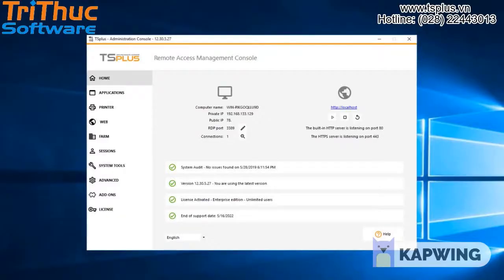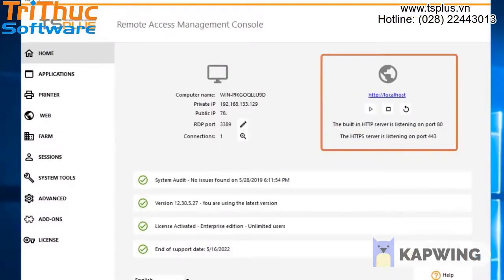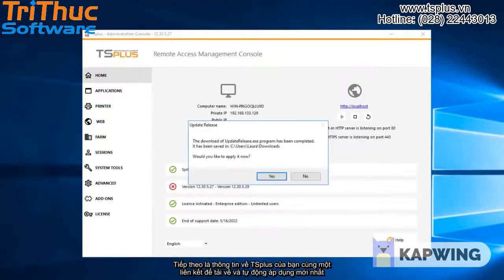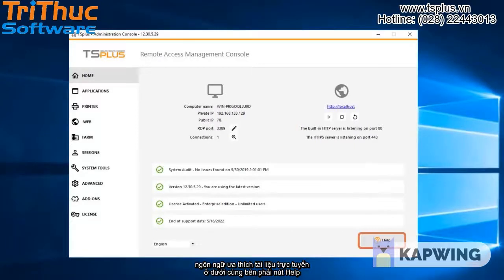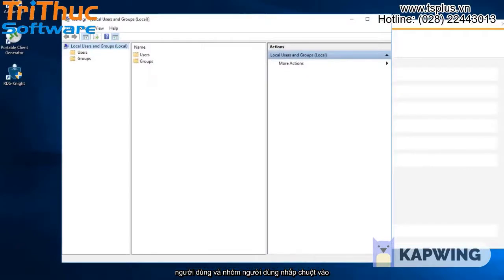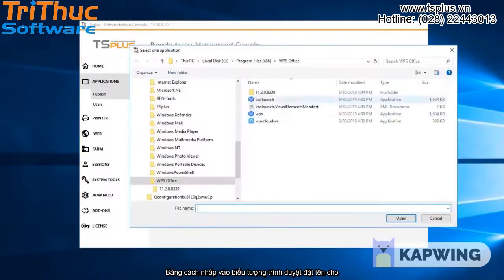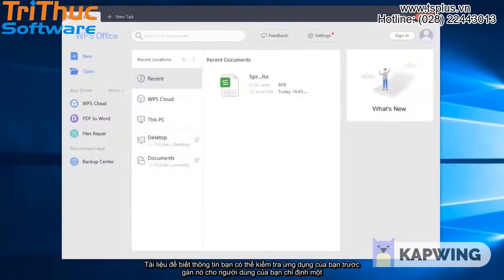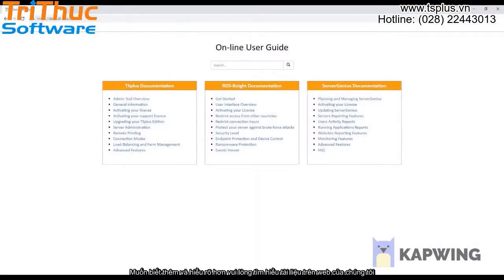Bắt đầu với TSPlus v12